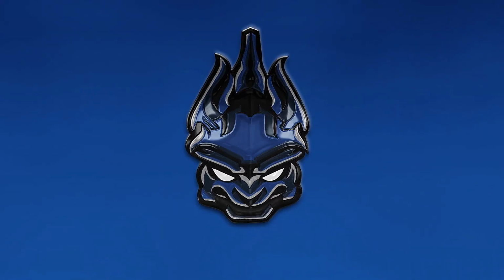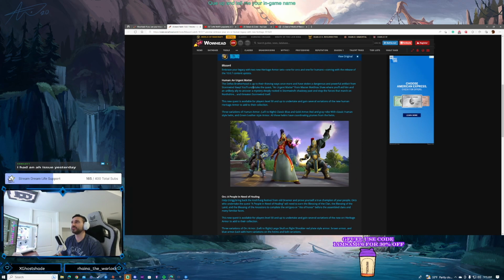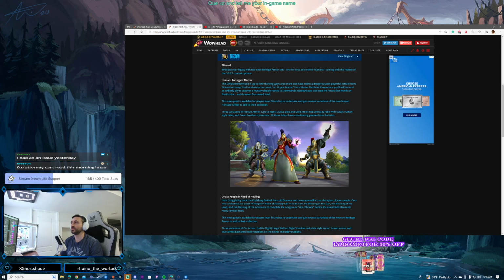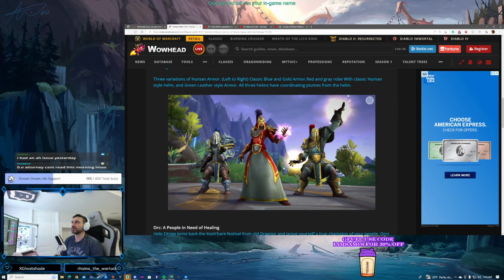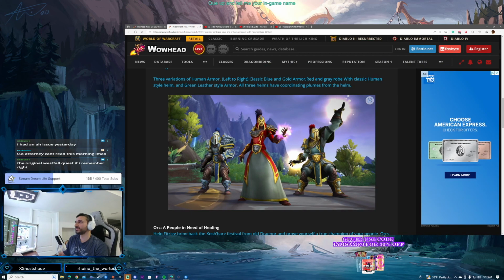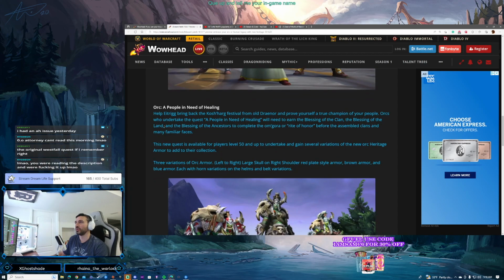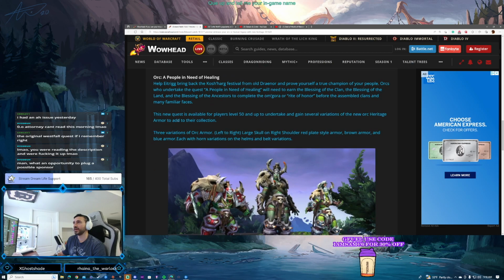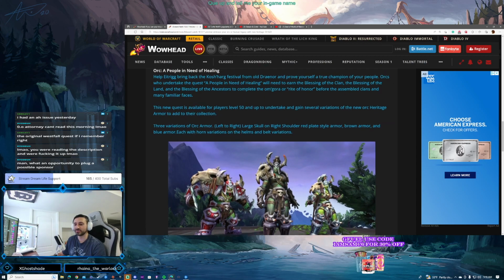Blizzard Patch 10.0.7 Preview - Embrace Your Orc or Human Legacy with New Heritage Armor Sets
The official Youtube channel of IamSamC6. Catch up on the best moments from my streams. Just a dad gamer questing through this journey called life. WoW player since 2005.